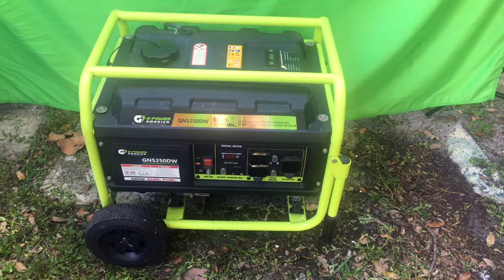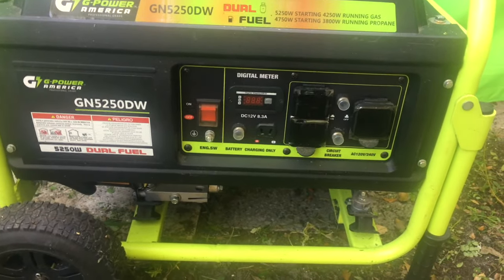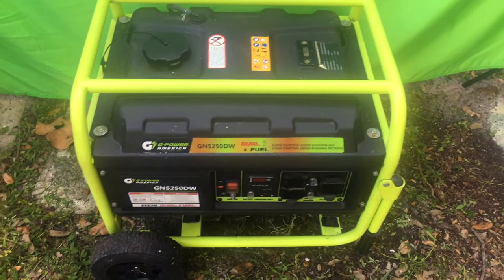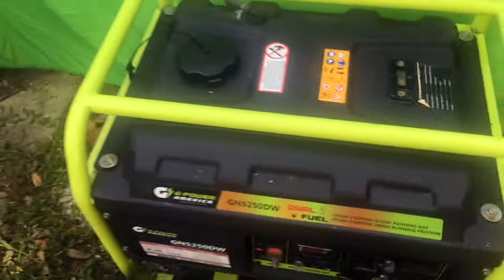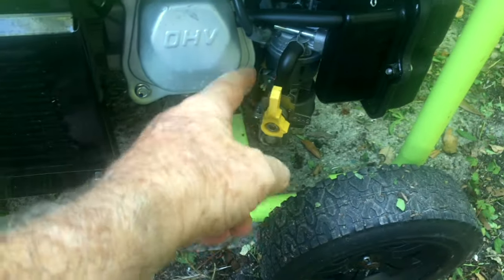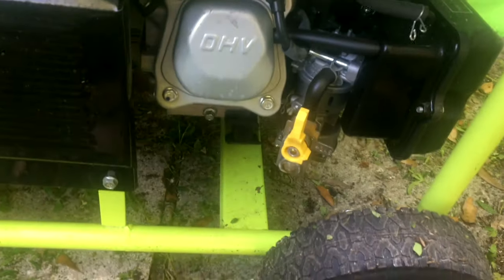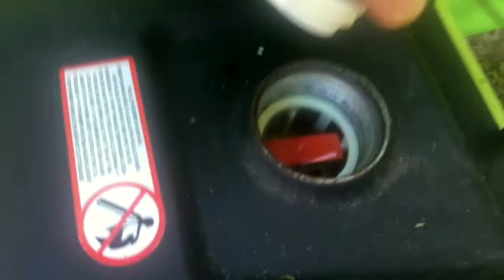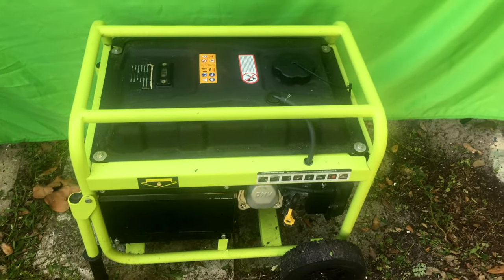Dual Fuel Portable generator 5250 Watt , Gas or Propane Powered, Manual Start. Wheel Kit included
The GN5250DCS dual-fuel portable generator comes equipped with a 223cc 7HP engine that is EPA certified. It features dual-fuel capability which allows the unit to be powered by gasoline or propane.

This unit delivers 4,250 watts of continuous running power when used with gasoline. Using the propane option, this unit delivers 3,800 watts of continuous running power.

Featuring an automatic voltage regulator, built-in fuel gauge, and a low oil shut-off feature that helps prevent engine damage when oil levels are too low this unit is very easy to operate.

Additional Generators
Pulsar
Tri Fuel Portable Inverter Generator 9.5KW
Dual Fuel Portable Generator, 12KW
Dual Fuel Portable Generator 10KW

DD DINKING:
Generator, Ultra-lightweight, Gas, 2.3KW
Generator, Ultra-lightweight, Gas, 4KW

HONDA:
Portable Inverter Generator with Co-Minder 2.2KW

PULSAR:
Portable Dual Fuel Quiet Inverter Generator 2.2KW
Portable Dual Fuel Quiet Inverter Generator 4KW